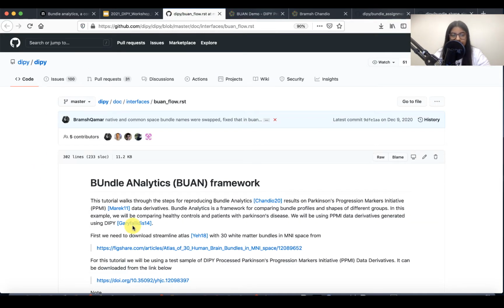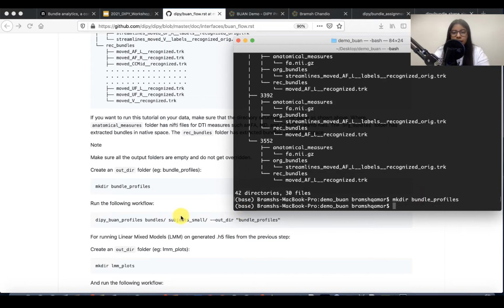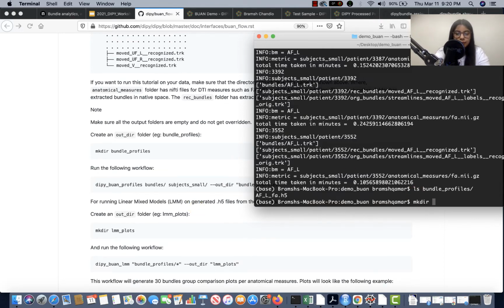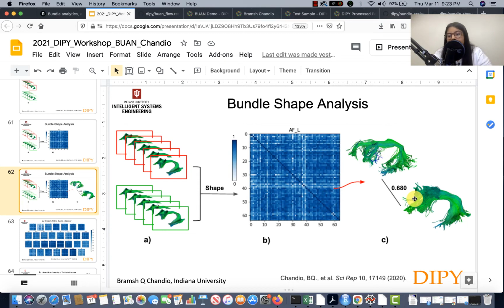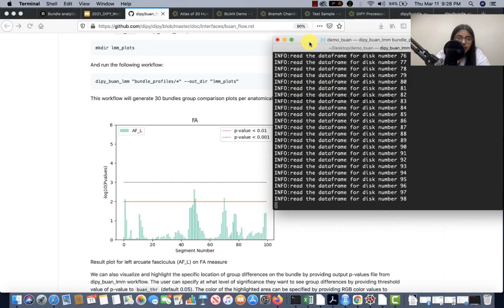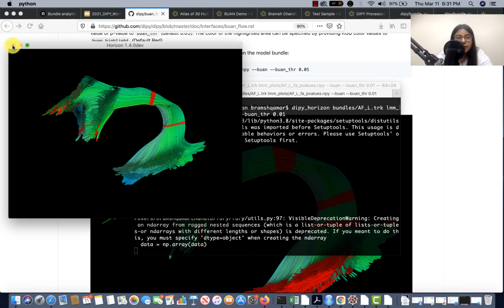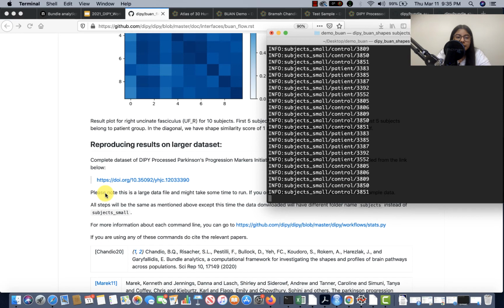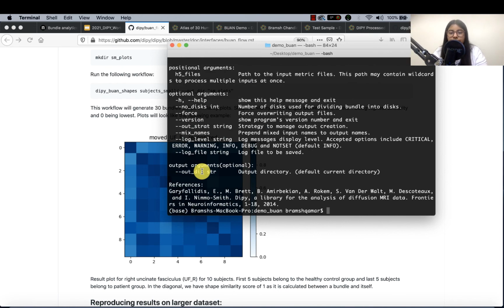Tractometry Part 4 - BUAN - Demo on Parkinson’s data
This video explains a demo of using BUAN on Parkinson's data.

Presented by Bramsh Qamar Chandio